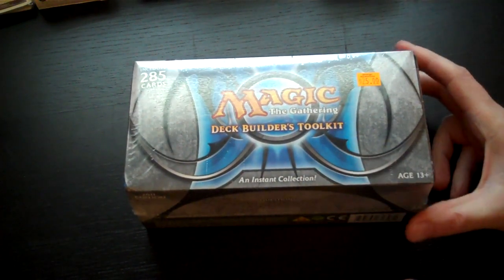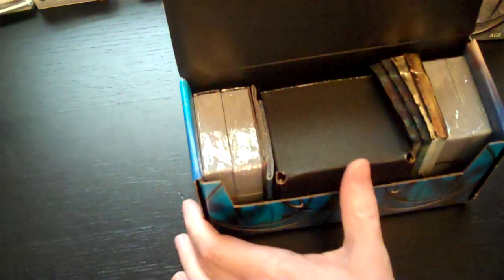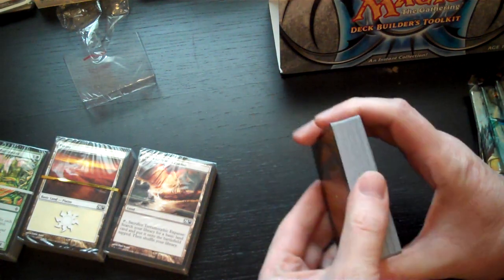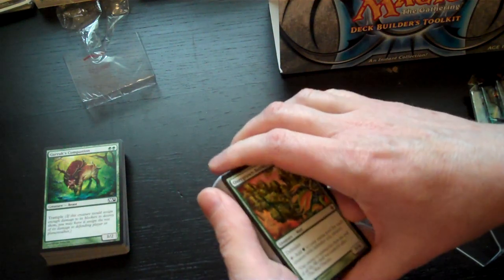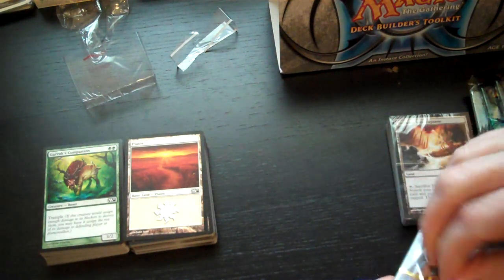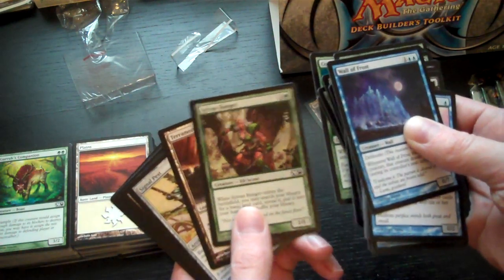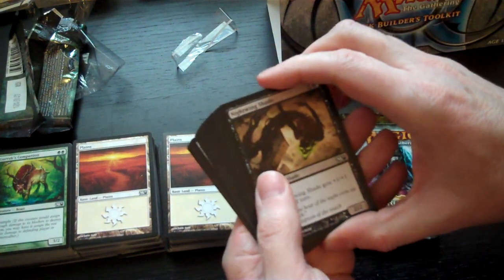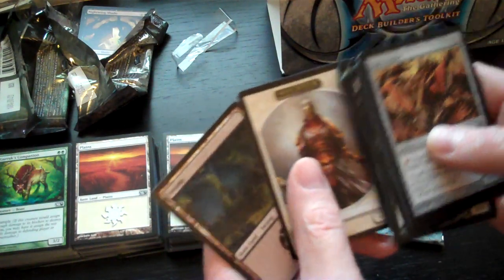Magic: The Gathering - Deck Builder's Toolkit 2011 - Unboxing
I noticed that a local Halifax (Nova Scotia) comic store, Strange Adventures, had the v 2.0 Deck Builder's Toolkit in stock. So I thought I would do an unboxing, so that viewers can see how it differs from the original toolkit released in 2010.
This seems to be retailing for around $25 in Canada, in the US it's MRSP is $19.99 with some online stores discounting to around $15. Unintentional ASMR SlowTV Flourishing